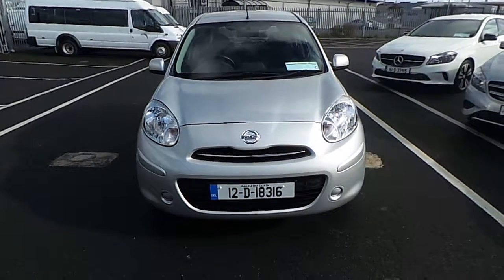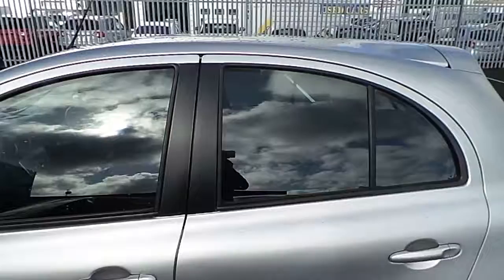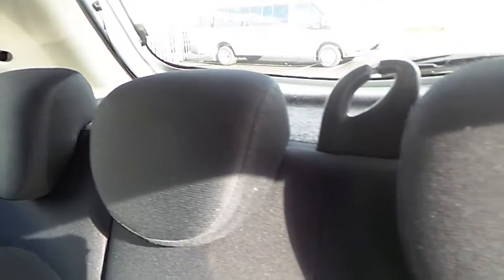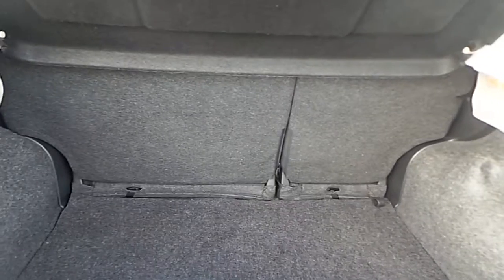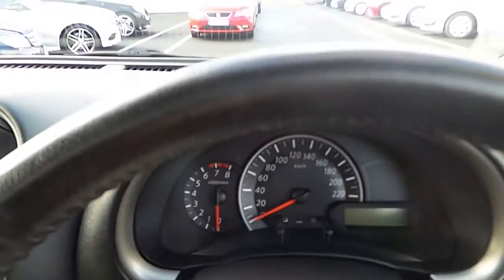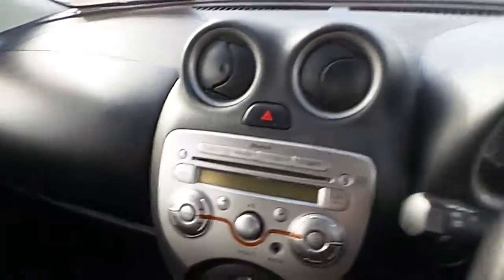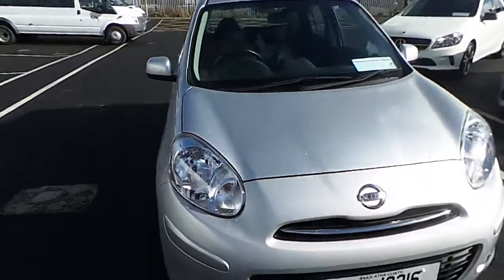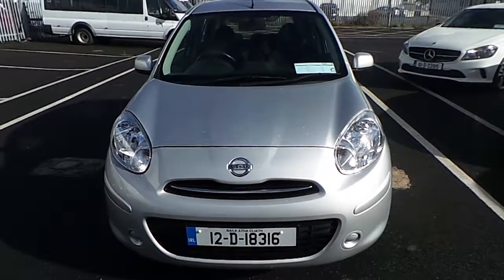12D18316 - 2012 Nissan Micra 1.2 4DR 6,995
Here is a video of our 12D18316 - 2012 Nissan Micra 1.2 4DR 6,995. Please contact Sales to arrange a test drive today. Joe Duffy SelectPhone: 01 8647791